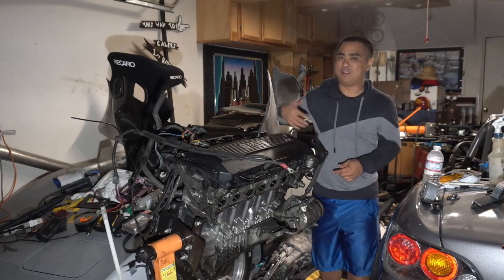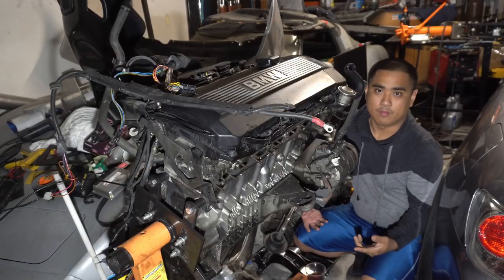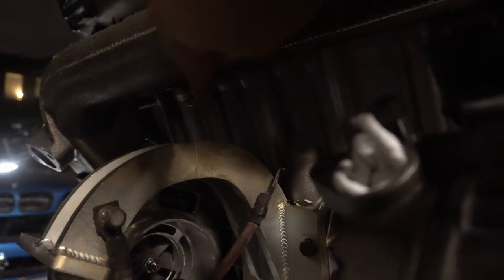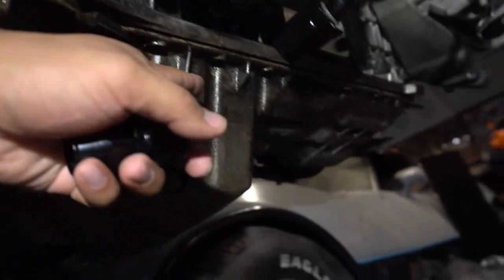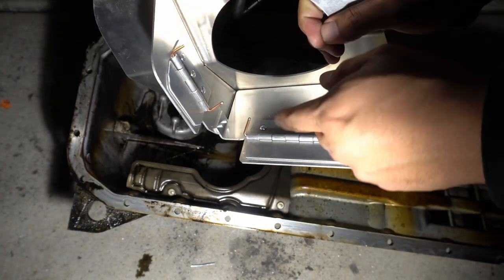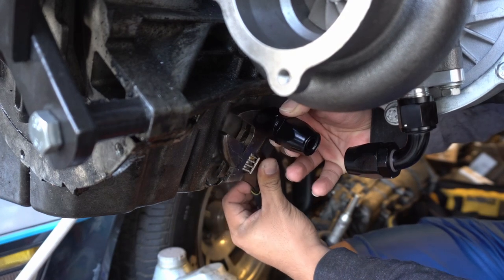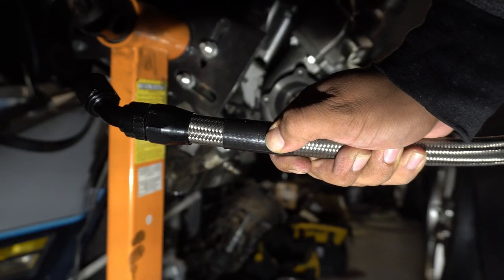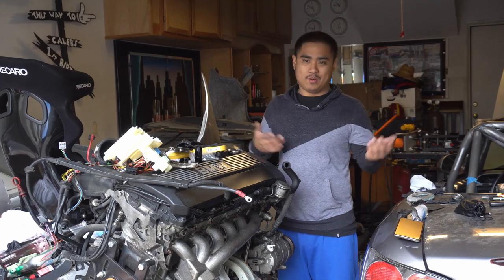E46 "Ebay" Turbo Install + Oil and Coolant Routing | TheE46DriftBuild Ep49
Progress progress progress! The turbo is mounted and coolant/oil feed and return is mocked up. Pretty excited to get this motor in the car!

Parts list

- Maxpeedingrods Bottom Mount Cast Manifold
- Maxpeedingrods GT3076 .82 a/r
- RallyRoad E46 Modified Motor Mount
- RallyRoad Bottom Mount Oil Feed line
- RallyRoad Oil pressure sensor feed adaptor
- RallyRoad 1/8npt to 4an fitting
- "Ebay" -10an 90* and 45* fittings + -10an line
- (4) Summit Racing 90* 6an fittings
- (2) Summit Racing M18 x 1.5 to 6an fitting (For turbo)
- (2) Summit Racing M14 x 1.5 to 6an fitting (for block and return)
- DriftMotion Turbo Feed and return adaptors

Follow me and the team on IG for the latest updates